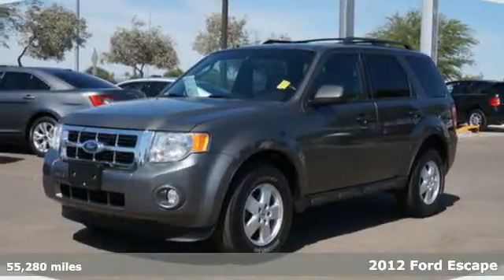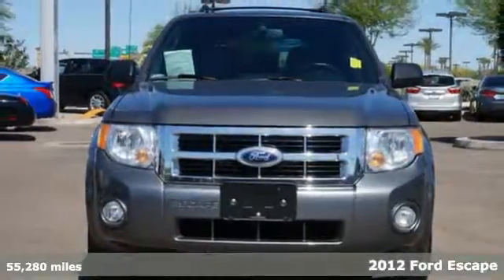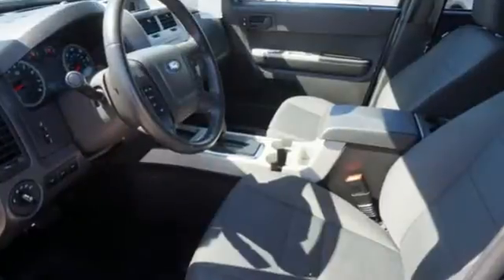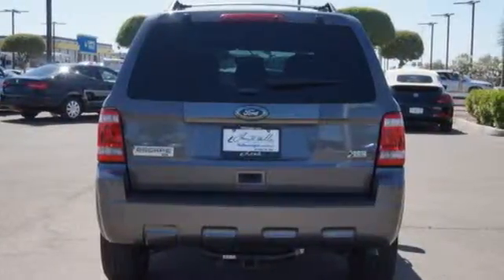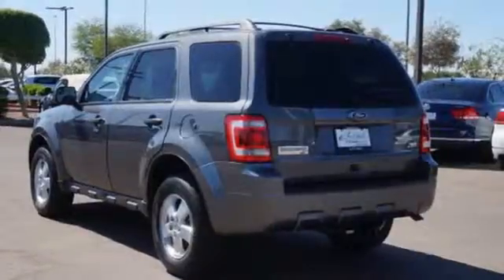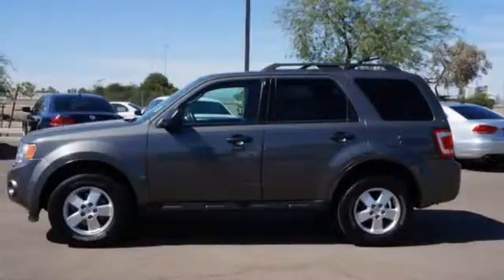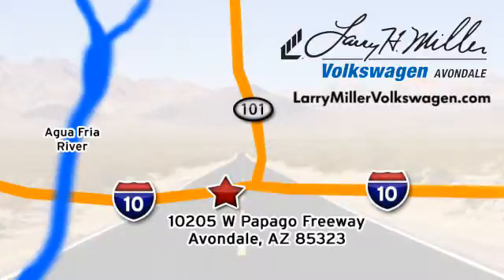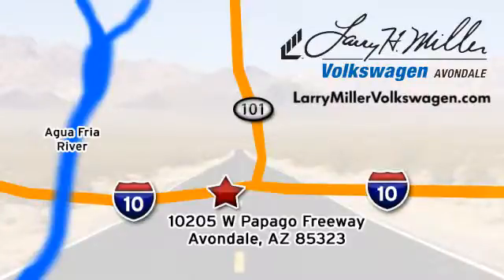2012 Ford Escape - Larry H. Miller Volkswagen Avondale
PRICED BELOW MARKET! THIS ESCAPE WILL SELL FAST! -KEYLESS ENTRY, AND ROOF RACK- -CARFAX ONE OWNER- -POPULAR COLOR COMBO- This Escape looks great with a clean Charcoal Black interior and Sterling Gray Metallic exterior! Please call to confirm that this Escape is still available!
Avondale, Phoenix, AZ
Year: 2012
Make: Ford
Model: Escape
Trim: XLT
Engine: 3l 6 Cyl. Sequential-Port F.I.
Transmission: AWD Automatic
Color: Gray
Interior: Charcoal Black
Mileage: 55280
Stock #: 50789A
VIN: 1FMCU9DG4CKC33963
PRICED BELOW MARKET! THIS ESCAPE WILL SELL FAST! -KEYLESS ENTRY, AND ROOF RACK- -CARFAX ONE OWNER- -POPULAR COLOR COMBO- This Escape looks great with a clean Charcoal Black interior and Sterling Gray Metallic exterior! Please call to confirm that this Escape is still available! We are located at: 10205 W Papago Freeway, Avondale, AZ 85323. See why Larry H Miller Volkwagen of Avondale is the #1 Volume VW Dealer in all of Arizona. We are a family owned dealership and have been recognized as a Circle of Excellence Dealer, which is the most prestigious award that Volkswagen offers, based on our excellent business practice and the satisfaction and the loyalty of our customers.

Address:
10205 Papago Fwy